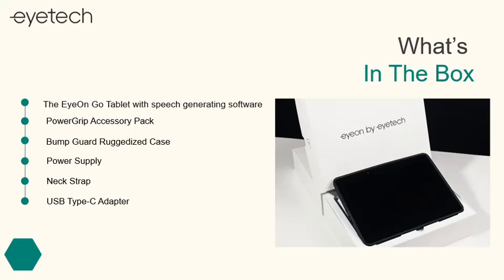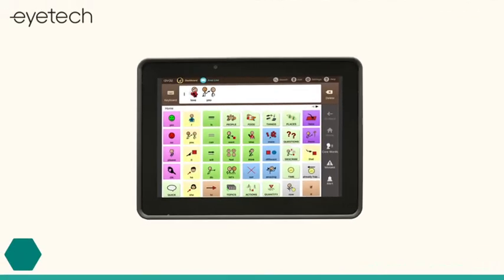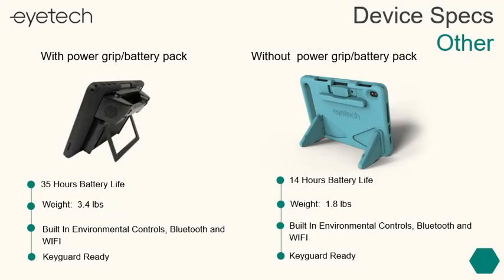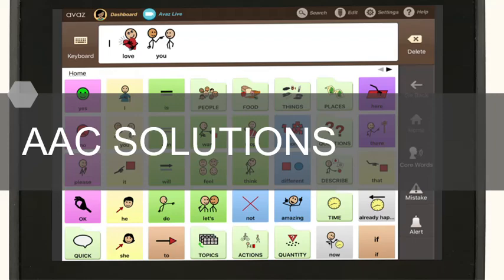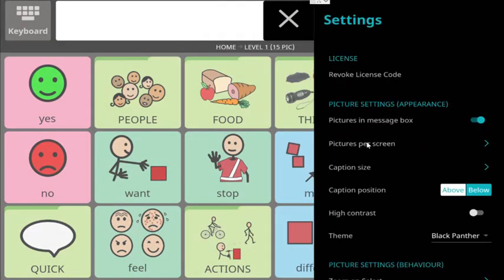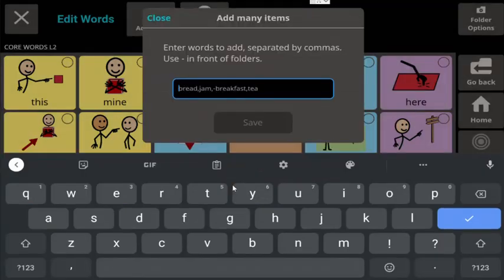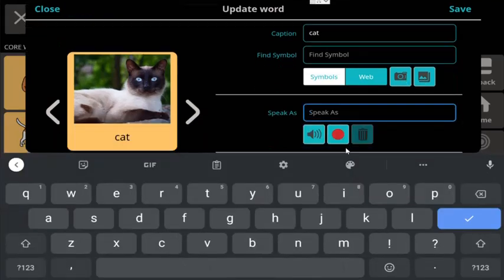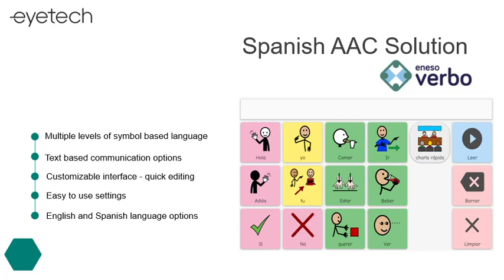Introduction to EyeOn Go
Product demo of EyeTech's EyeOn Go Tablet.